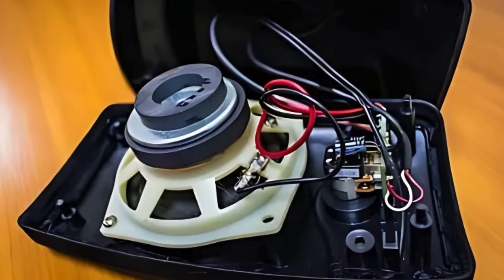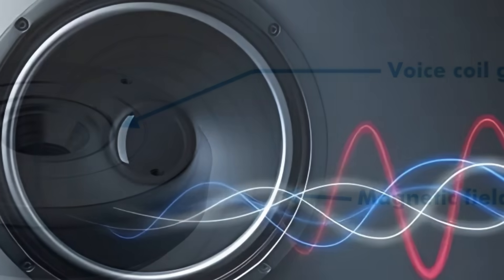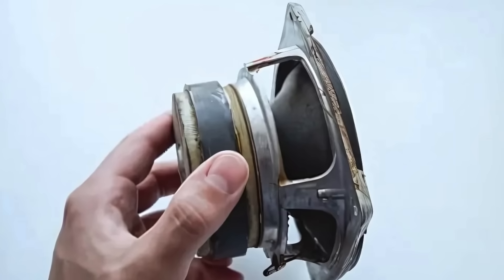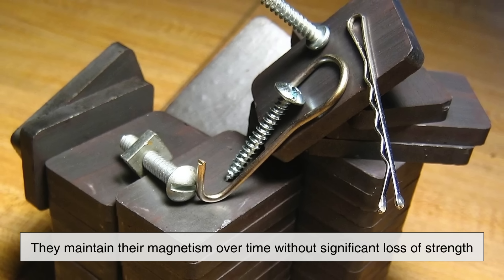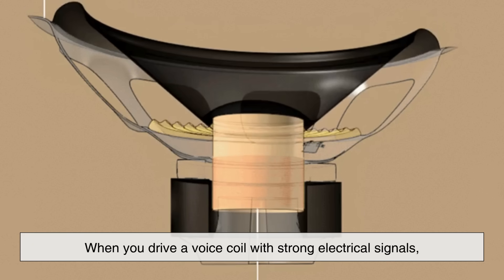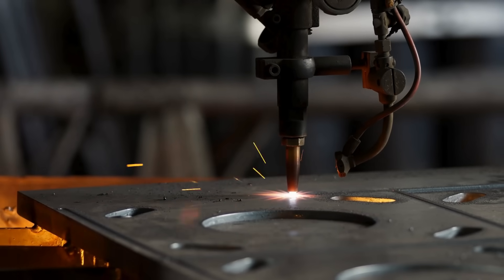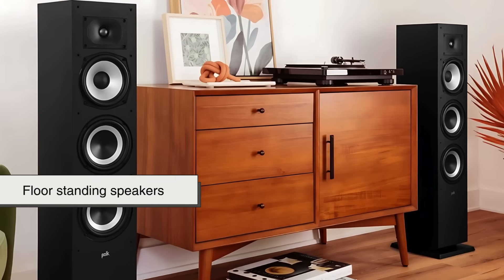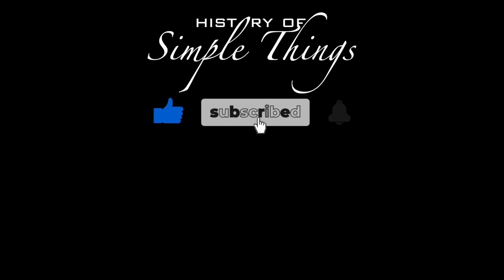Why Do Speakers Use Ferrite Magnets?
Ever wondered why so many speakers—from your car audio to big sound systems—use ferrite magnets instead of other types? In this video, we break down the science behind speaker magnets, the role of ferrite in sound production, and why manufacturers rely on this unsung hero of audio engineering. Whether you're into electronics, music tech, or just curious about how things work, this deep dive will help you understand what’s really behind your sound.

📌 Timestamps:
0:03 – Intro: The Mystery Behind Speaker Magnets
1:00 – How a Speaker Works
1:31 – The Role of Permanent Magnets
2:01 – What Is a Ferrite Magnet?
2:37 – Why Ferrite Is Used Over Neodymium
3:31 – Ferrite’s Magnetic Stability and Performance
4:29 – Size, Cost, and Efficiency Benefits
5:16 – Environmental and Supply Chain Considerations
5:58 – When Ferrite Isn’t the Best Choice
6:47 – Final Thoughts: Ferrite’s Legacy in Audio Tech